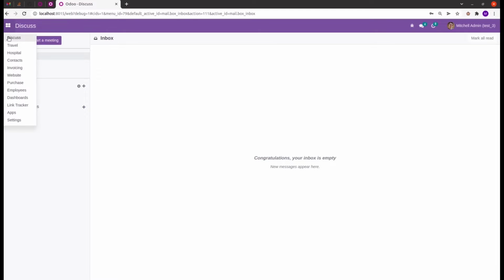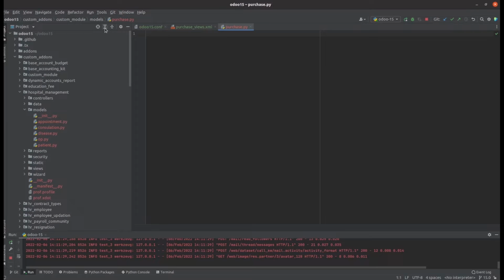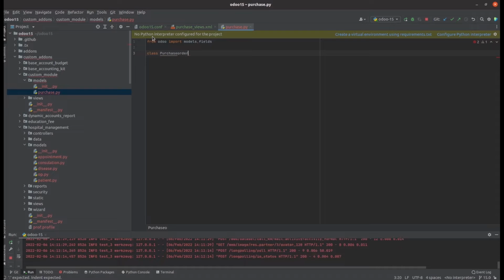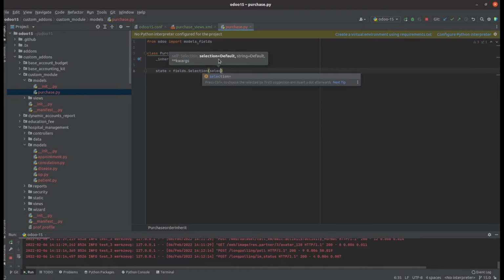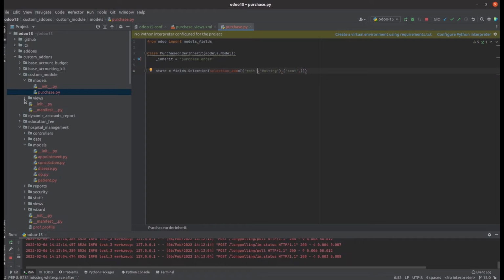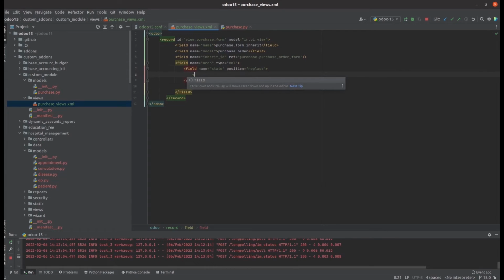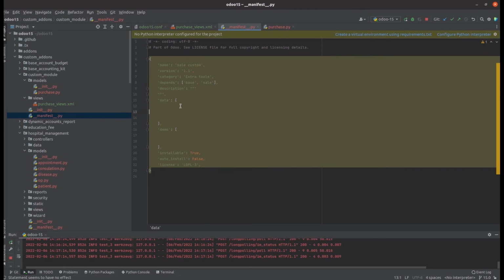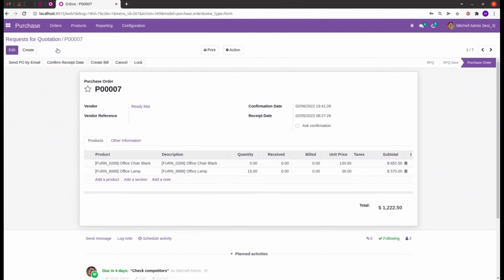How to Add New States to an Existing State Field in Odoo 15 | Odoo 15 Development Tutorials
In this video, it explains about how to add new states to an existing state field

Video Contents
00:00 Introduction
01:02 Adding new state

In odoo, States represent to check current status or workflow of the record. Most of the modules and custom addons use this state field in order to check its workflow of record.

In some cases, we need to add some more states to the already existing state field.